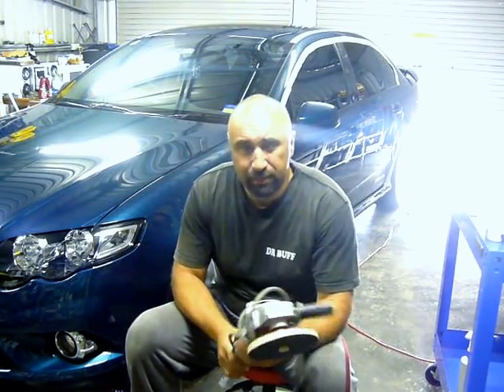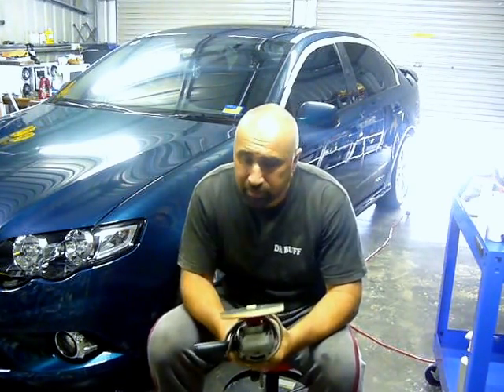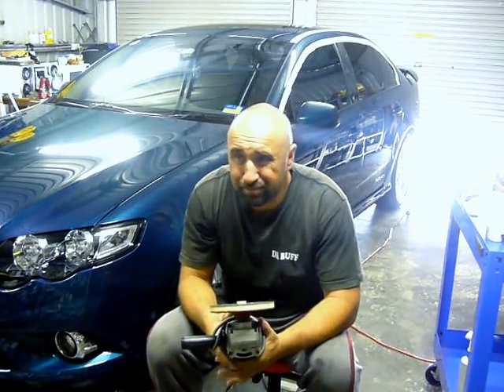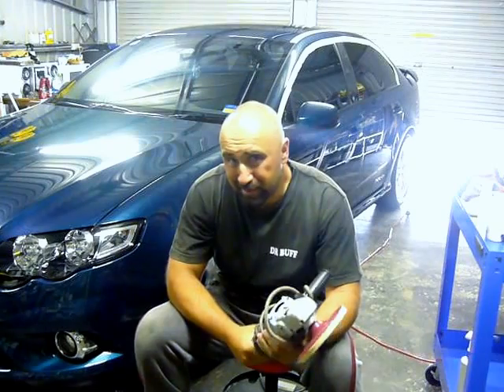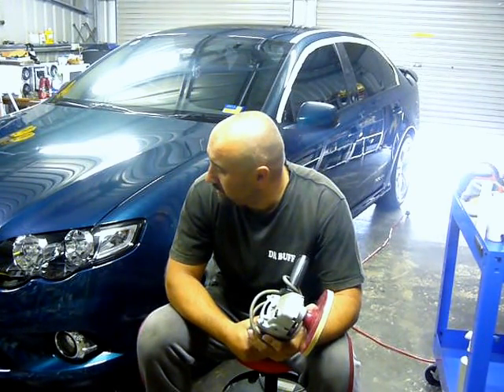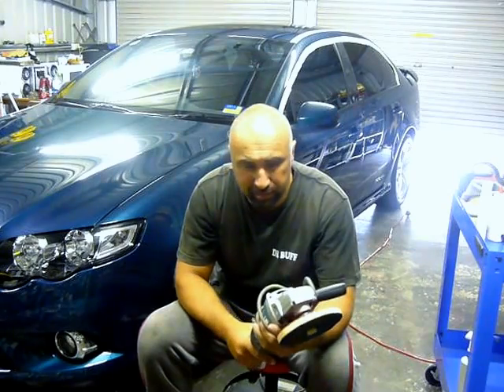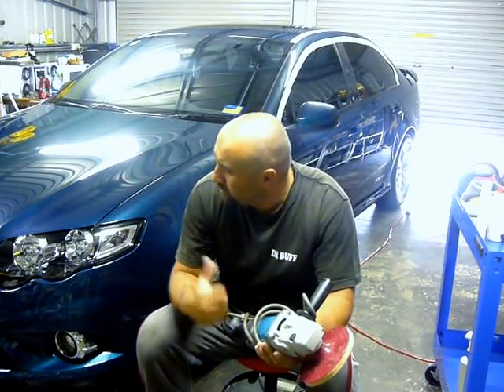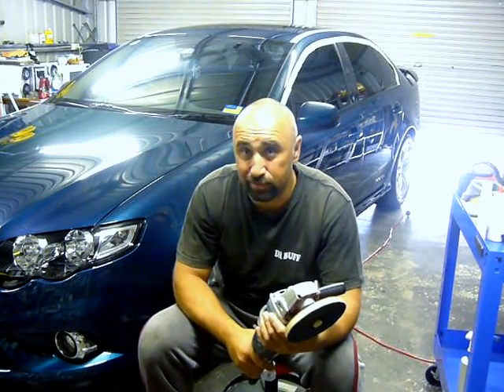Paint Correction And Car Detailing By Professional Detailers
Professional Paint Correction

Professional paint correction By Dr Buff and how professional tools in the wrong hands and car washes can do serious damage to your car drbuffcarcare.com.au Always use professional car detailers or paint correction experts and professionals who are proficient in paint correction techniques and products. Dr Buff is highly recognised in the field of paint correction services and can restore practically all manner of damaged car paint surfaces. Scratches swirl marks and blemishes can all be fixed but when you use cheap car detailers who have just bought a buffer and call themselves detailers, that is when you run into problems. Only professional car paint correction experts can restore car paint with paint correction